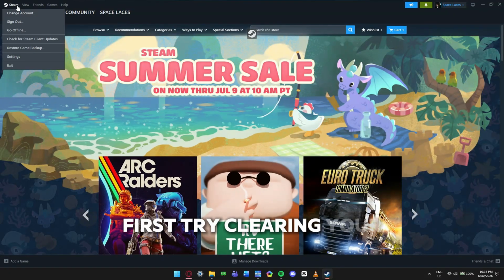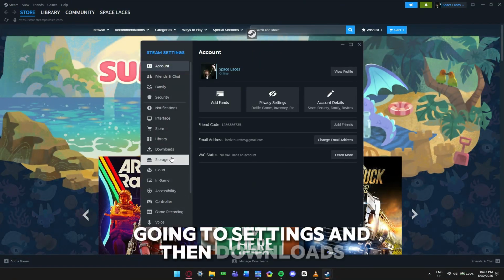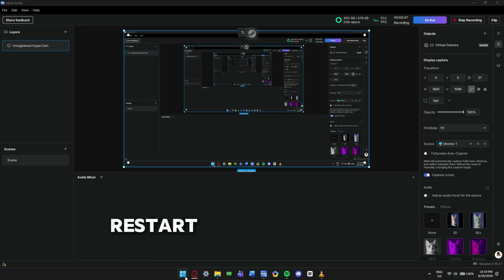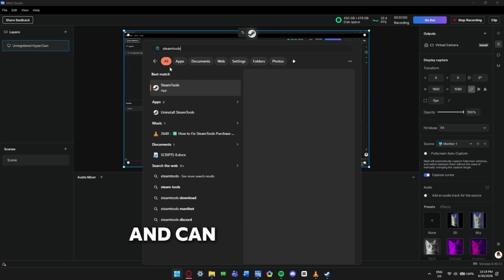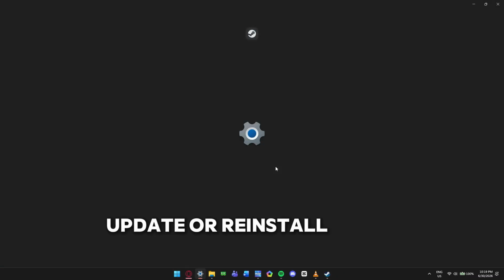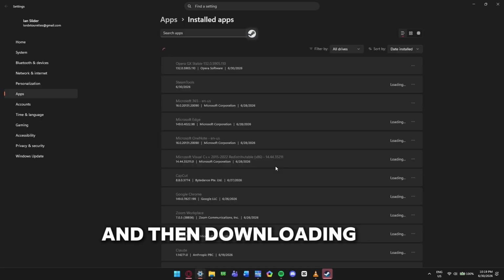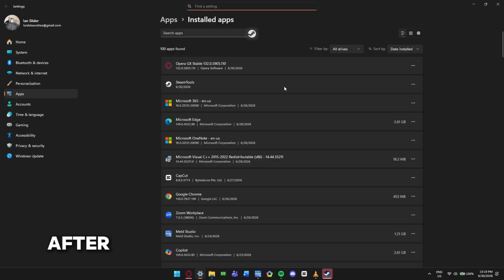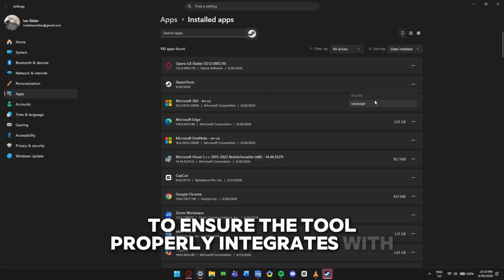How to Fix SteamTools Purchase Error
Want to know how to fix SteamTools purchase error? In this video, I’ll show you how to troubleshoot the SteamTools purchase error, fix Steam showing Purchase instead of Play, refresh your Steam library, check your game ownership, clear cache, and solve common Steam launch problems safely.

This guide is useful if Steam shows a Purchase button for a game you already own, your Steam library is not loading correctly, SteamTools is not detecting your games, Steam says you need to buy the game again, or your game disappeared after a Steam update.

In this video, you’ll learn:

Why Steam shows Purchase instead of Play
How to check if you own the game on Steam
How to restart Steam correctly
How to clear Steam download cache
How to refresh Steam library files
How to check Steam account licenses
How to fix Steam library not showing games
How to remove conflicting third-party tools
How to verify game files on Steam
How to avoid unsafe SteamTools fixes
When to contact Steam Support

To fix SteamTools purchase error, first make sure you are signed in to the correct Steam account.

If you have more than one Steam account, the game may only be owned on a different account. Open Steam, click your profile, check your library, and confirm that the game is actually purchased on that account.

Next, restart Steam completely. Do not just close the window. Exit Steam from the system tray, open Task Manager, end any Steam processes still running, and then open Steam again.

If the game still shows Purchase instead of Play, check whether Steam is online. If Steam is in Offline Mode or cannot connect to the servers, your library licenses may not refresh correctly.

Open Steam settings and clear the download cache. This can help if Steam is loading old or broken library data.

After clearing the cache, Steam will restart and ask you to sign in again. Log back in and check whether the game now shows Play.

If you recently used SteamTools or another third-party Steam utility, close it completely and test Steam without it. Some third-party tools can conflict with Steam updates, library files, or license checks.

Do not run random PowerShell commands, unknown scripts, or unofficial repair tools from comments, Discord servers, or websites you do not trust. These can modify Steam files, expose your account, or create security risks.

If the game is legitimately owned on your Steam account, open your Steam library, right-click the game, go to Properties, then Installed Files, and verify the integrity of the game files.

If the game is installed but Steam does not recognize it, check your Steam library folders. Make sure the folder where the game is installed is added correctly in Steam settings.

You can also try logging out of Steam and logging back in. This can refresh your account licenses and library data.

If the issue started after a Steam update, wait a few minutes, restart your PC, reopen Steam, and let Steam fully update before testing again.

If the problem only happens with one game, open the game page in Steam and check whether the game was refunded, removed, shared through Family Sharing, region restricted, or no longer available on your account.

If you were using Family Sharing, make sure the account that owns the game is still sharing the library and that no one else is currently using it.

If Steam says the purchase failed or the transaction did not complete, open Steam Help, select the failed purchase, and contact Steam Support with the exact error message.

If the game was not actually purchased on your account, the correct fix is to buy the game through Steam or use a valid license. Do not use tools to bypass Steam purchases or access games you do not own.

If SteamTools continues causing problems, uninstall or disable SteamTools, restart your computer, and test Steam normally. If Steam works correctly without SteamTools, the issue is likely caused by the third-party tool.

Follow this full guide to fix SteamTools purchase error, solve Steam showing Purchase instead of Play, refresh your Steam library, check your account licenses, and avoid unsafe fixes that can put your Steam account or PC at risk.